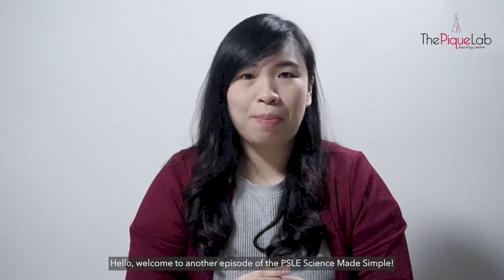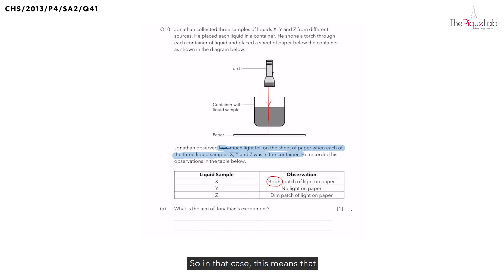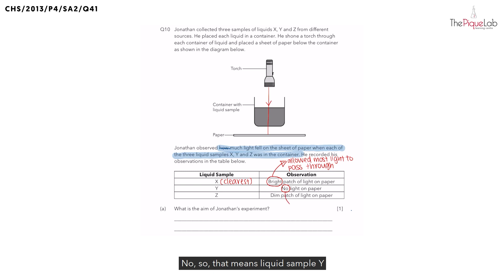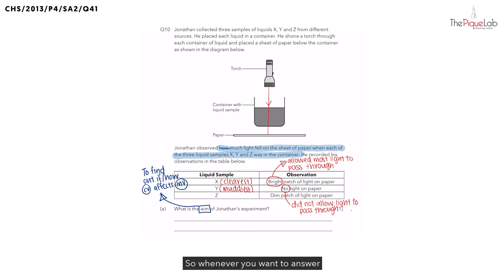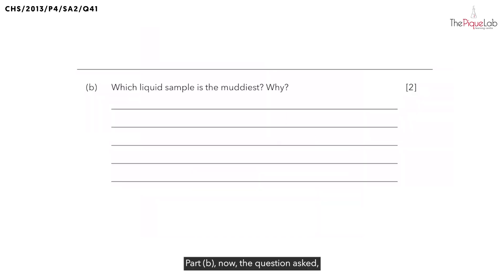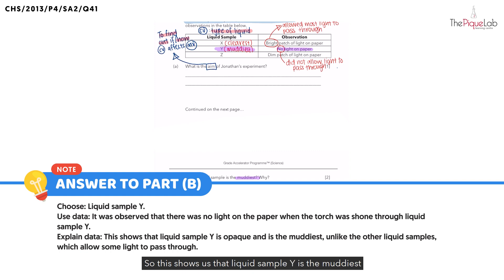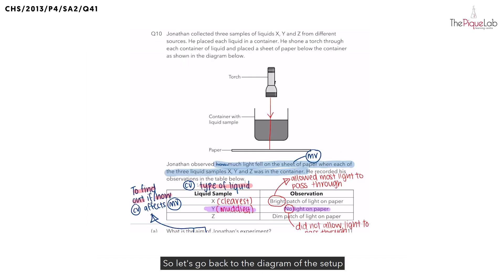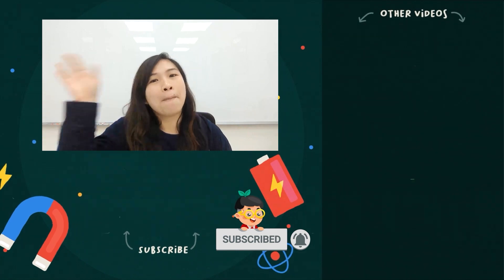PSLE SCIENCE MADE SIMPLE EP100 | Light | Comparing Opacity Of 3 Liquid Samples 🔦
In this PSLE Science Made Simple episode, Ms. Jolie will be analysing a 2013 Primary 4 Science examination question on the topic of Light from Catholic High School (Primary) (CHS). Watch closely as she shares her approach in tackling this question on Light!